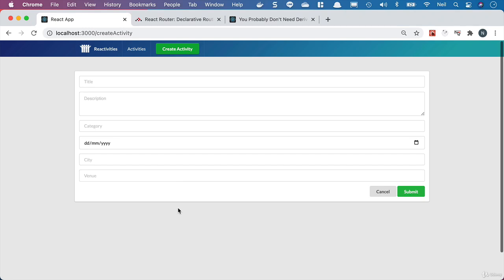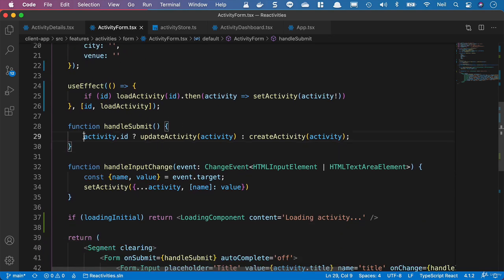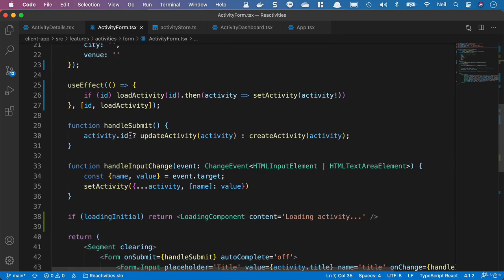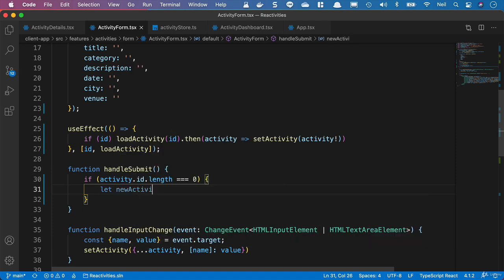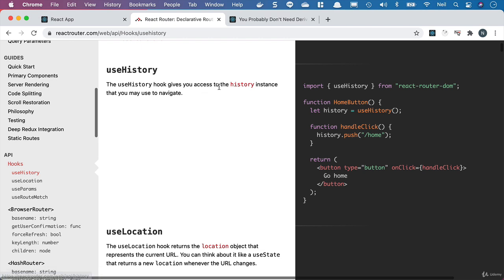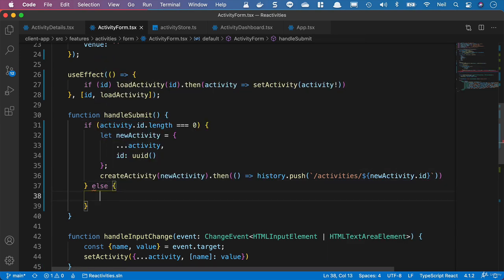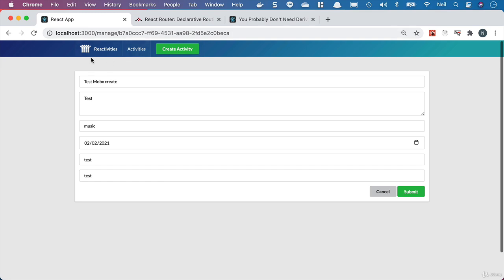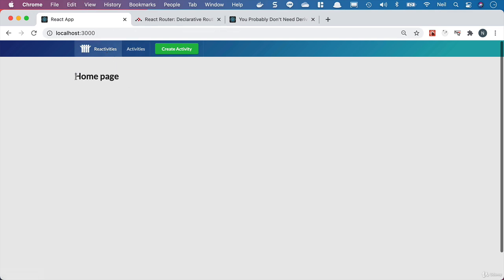Routing Redirect after submission